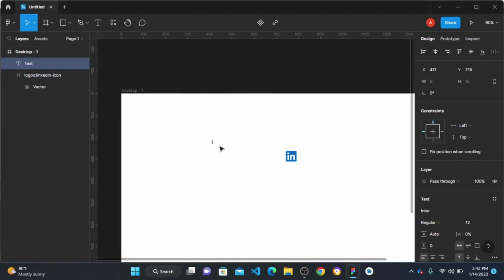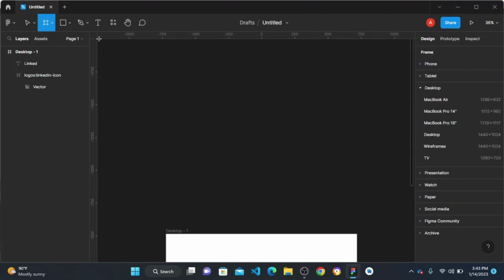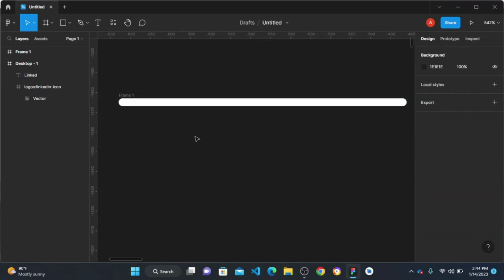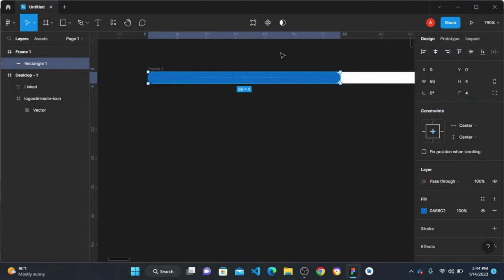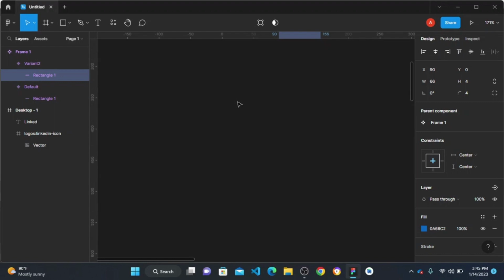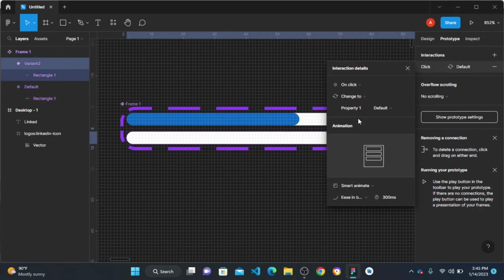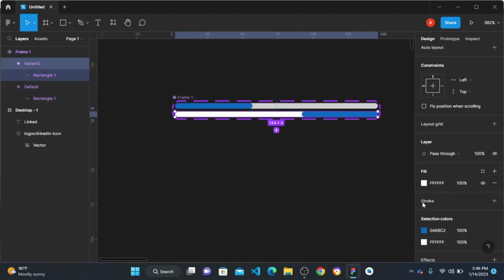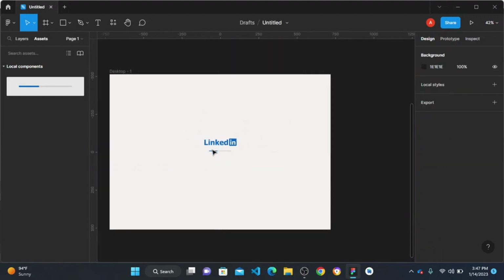How To Prototype LinkedIn Loading Screen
Hello friends, you are welcome to another exciting prototyping video. In this video, I demonstrated how LinkedIn loading screen was prototyped.